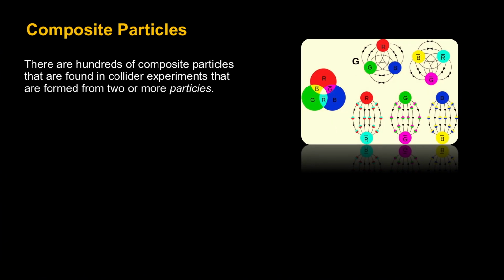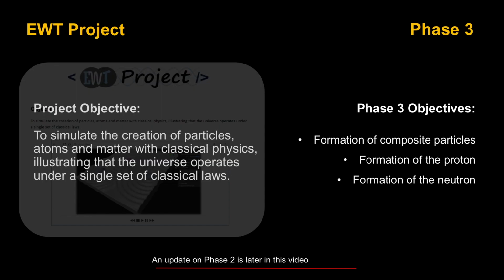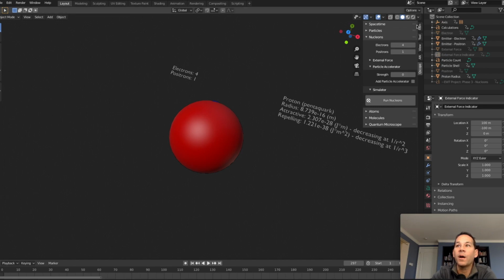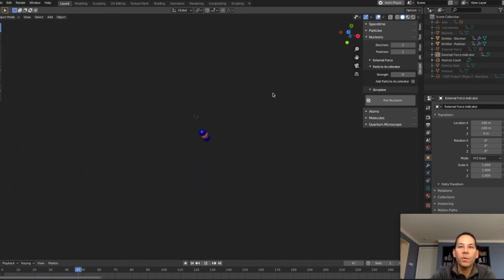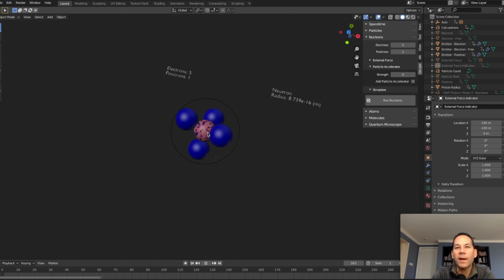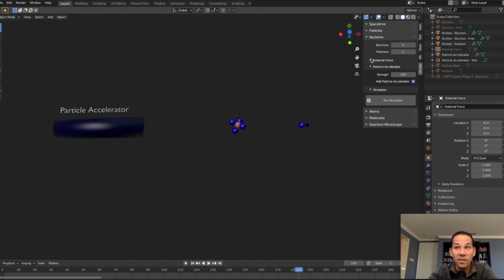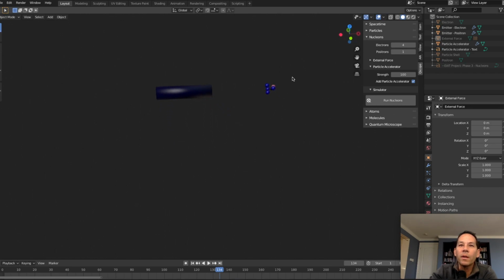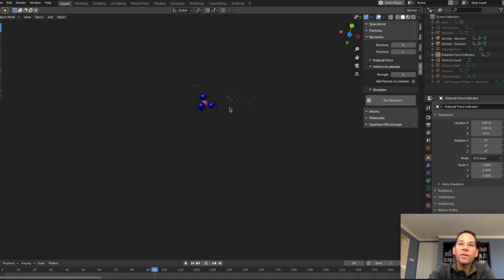Simulating Nucleons - EWT Project Phase 3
Using Blender, composite particles (e.g. nucleons) are simulated as combinations of known particles. Protons and neutrons, which are the core of atoms, are created in this process. The simulation describes missing work and requirements to complete phase 3 of the EWT Project, an open source collaboration project awarding prizes at each phase of the project. The prize for Phase 3 is USD $2,500.

Prize rules and details, and access to the Quantum Microscope add-on and source code repository, can be found on the main project